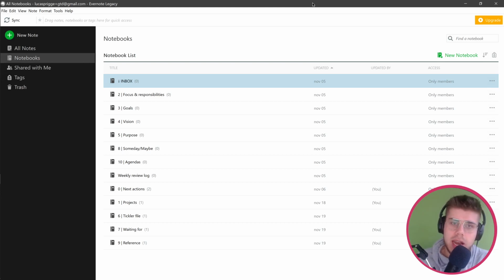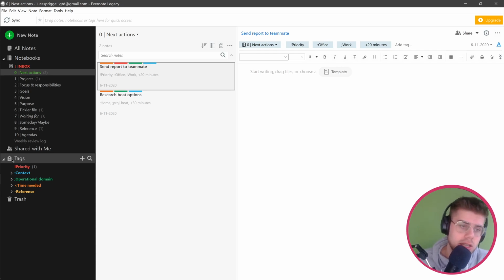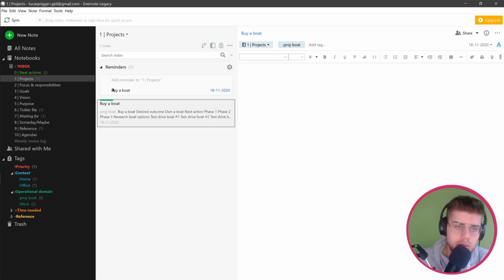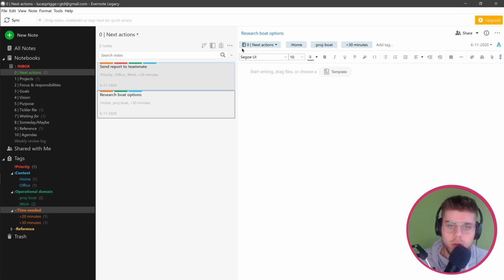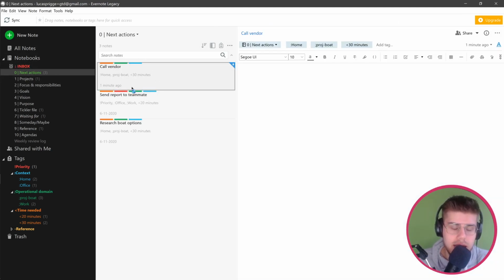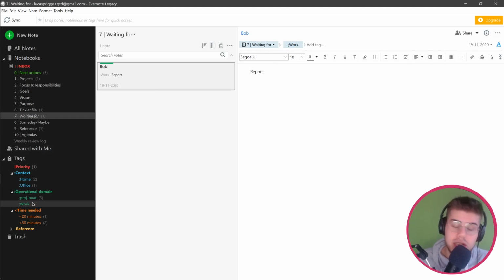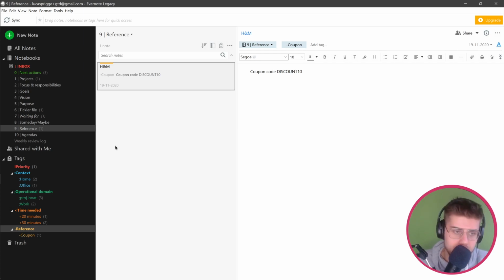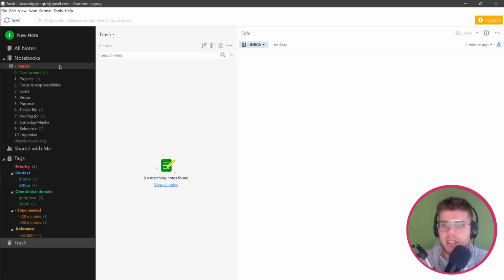How to use EVERNOTE for Getting Things Done (GTD) in 2021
In this video, you'll learn how to use Evernote Legacy for Windows to set up a comprehensive GTD system. The video assumes knowledge of the Getting Things Done® methodology!